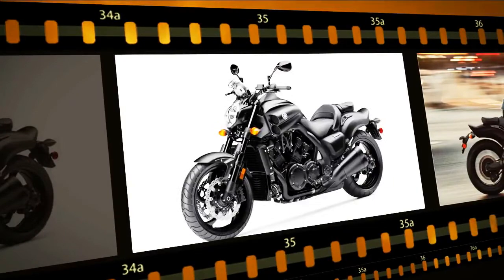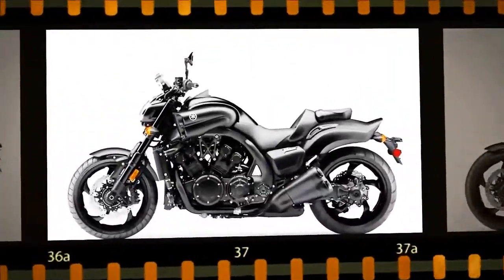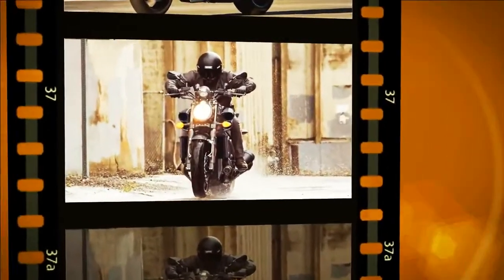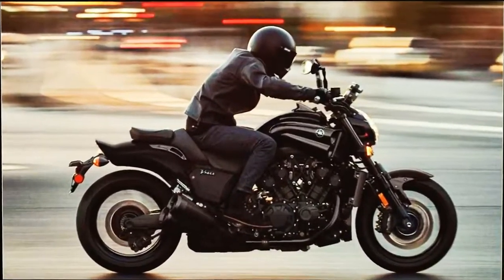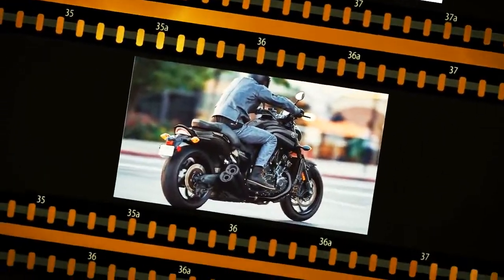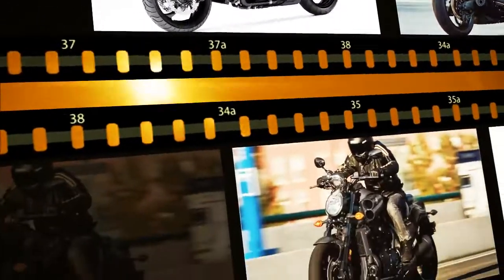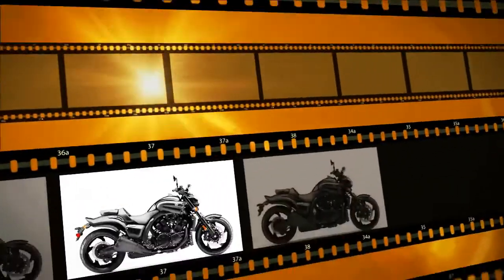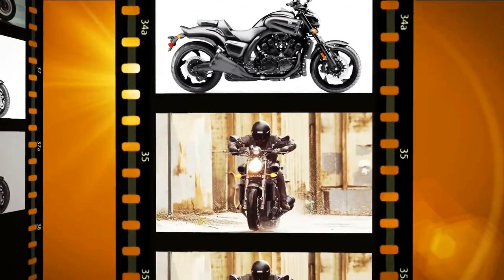[HOT NEWS] 2018 Yamaha VMAX Review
Brawn meets brains. The iconic VMAX® features a 1679cc V4, light aluminum frame, slipper clutch and wave-style brakes and power that pushes the boundaries of performance, today and tomorrow.
Sport Heritage doesn’t get any more powerful than this. The iconic VMAX® features a 1679cc V4 for huge performance & style.
Unlike any other motorcycle available today, the VMAX is truly in a class of its own. The awesome acceleration and muscular beauty combines with sporty handling and Yamaha’s electronic engine management technologies to offer an incredibly exhilarating riding experience.